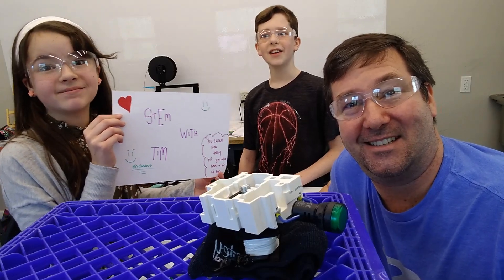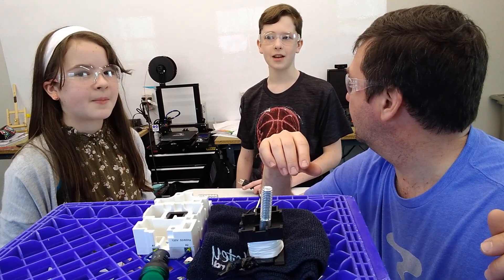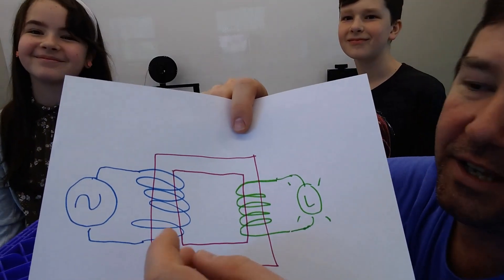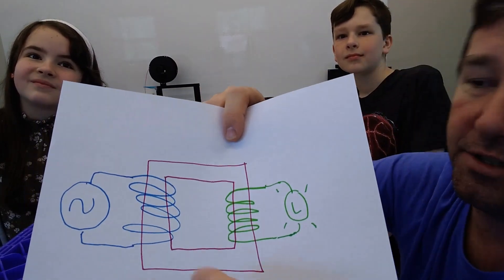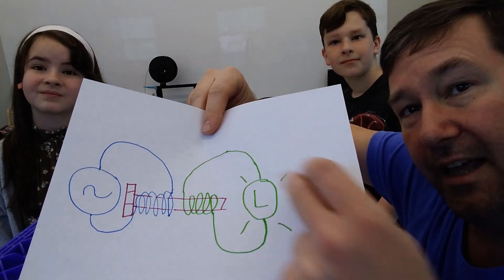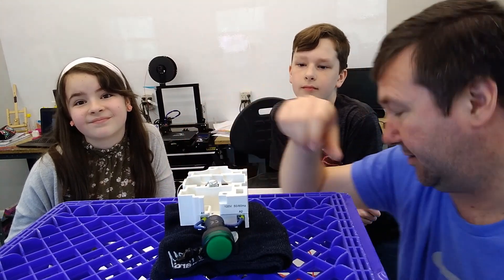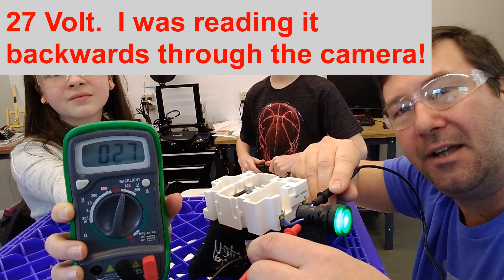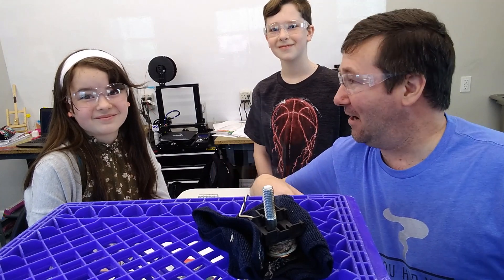How Do Transformers Work? Using Two Contactor Coils and a Bolt to Show How Magnetic Flux Works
In this video we show how transformers "wirelessly" transmit electricity from the primary to the secondary using magnetic flux.